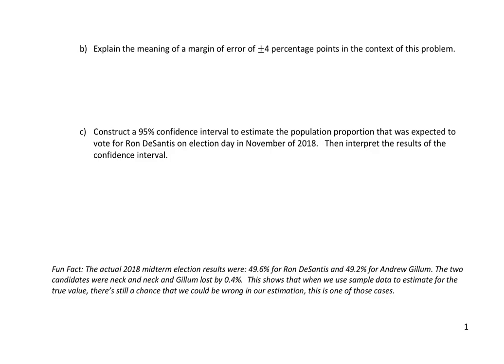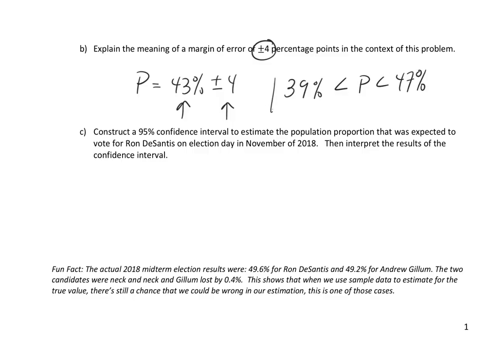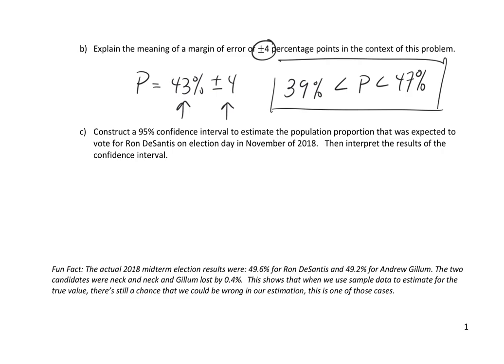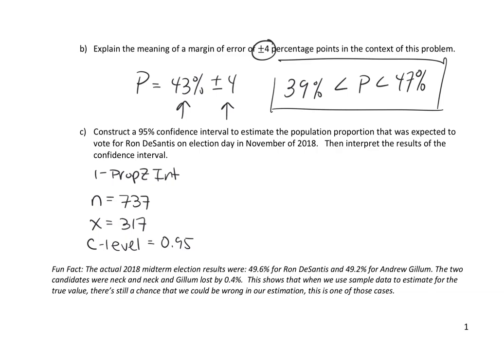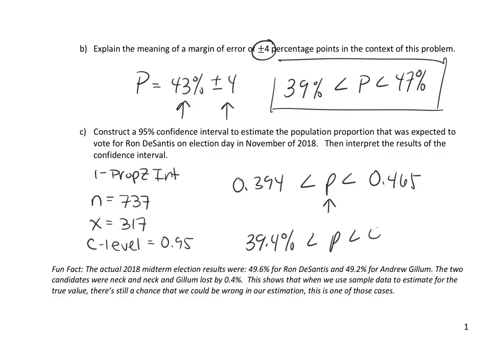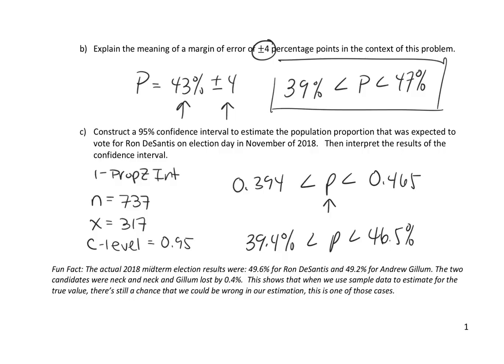WA #3 - Question 1c - Building Confidence Intervals